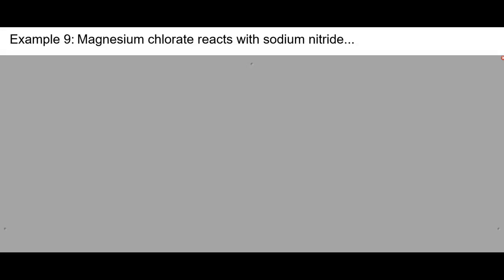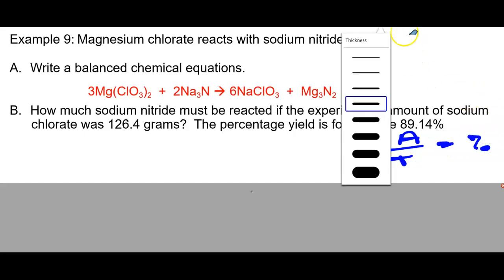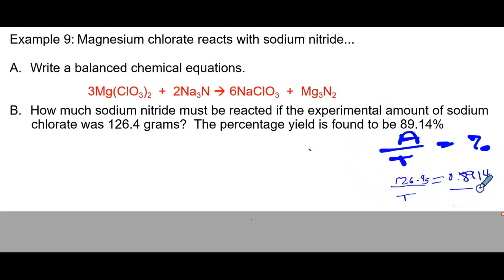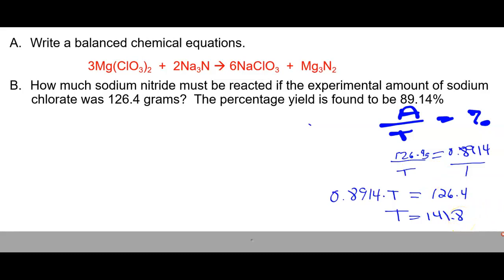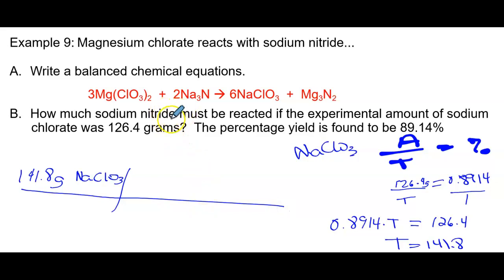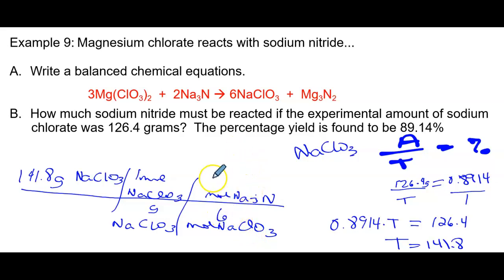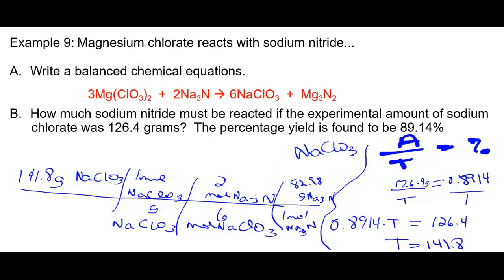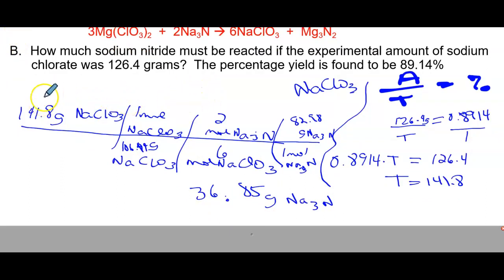Chem II Stoichiometry Example 9